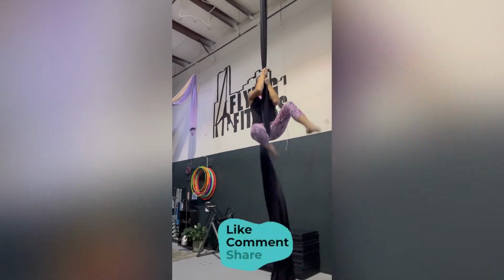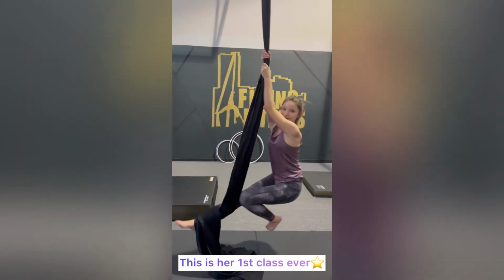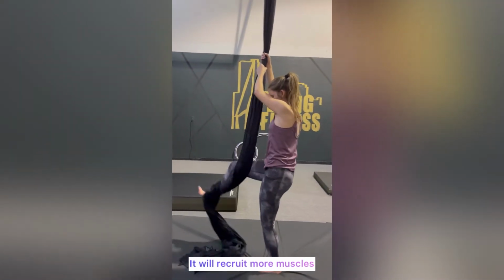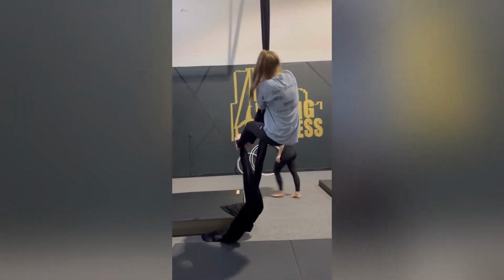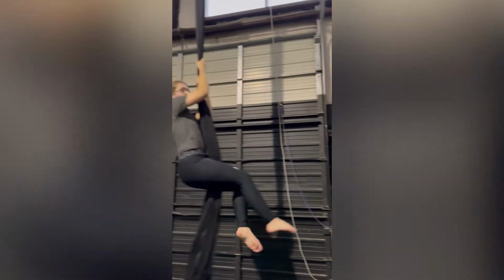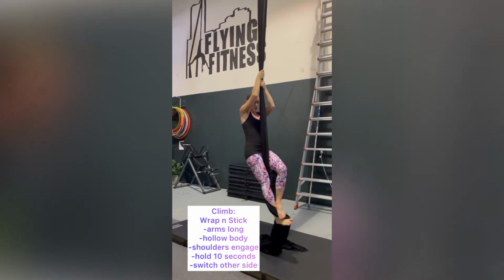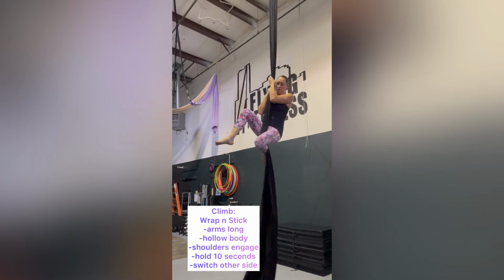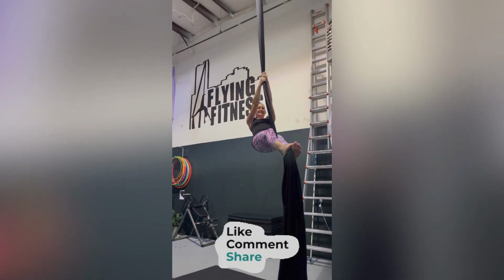Wrap and Stick Exercise for the Aerial Silk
This is the Flying Fitness' 1st progression into learning the French Climb (basic climb).

It helps to develop the muscles into knowing the pathway for the climb.
Begin with
3 rounds
10-12 each side.
Last set to failure.